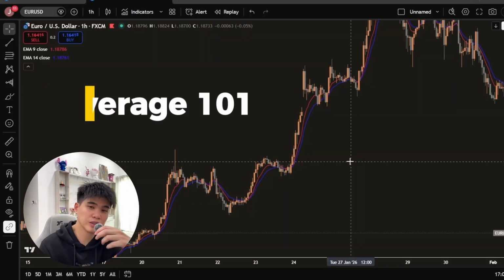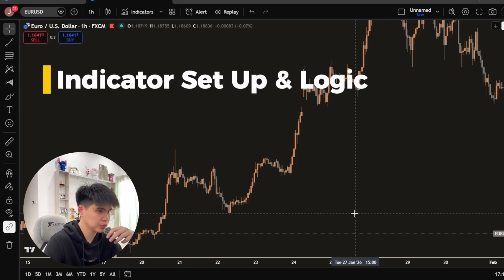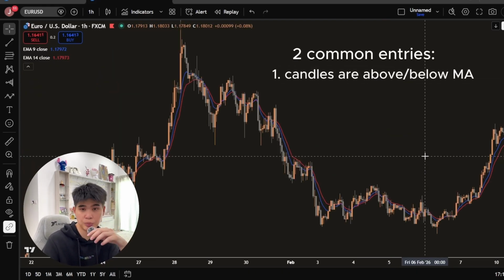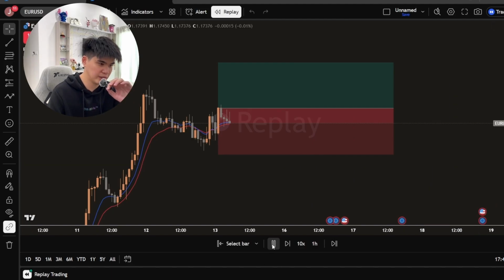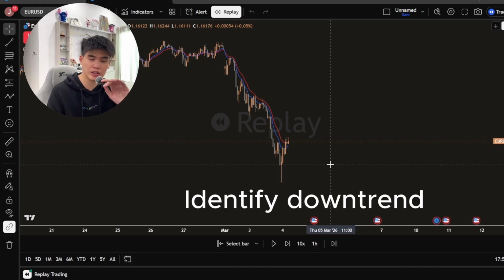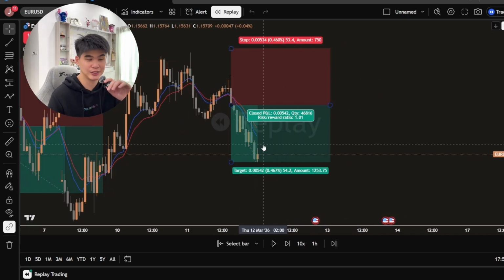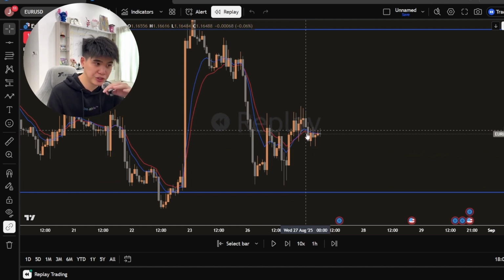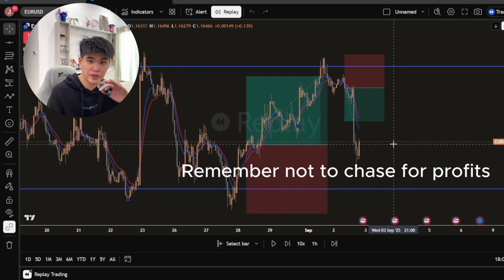Best Moving Average Strategy for Beginners | Trading Basics #2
📈 Moving Average, one of the simplest and basic indicator and yet USEFUL that will help you excel in trading IF you are using it RIGHT!
Whether you're a beginner trader or already experienced, understanding Moving Average in different type of markets is ESSENTIAL, I've given my HIGH WIN RATE trading strategy in the video, enjoy!

⏱ Chapters
00:00 Intro
00:48 What is Moving Average?
02:28 Indicator Setup & Logic
04:37 Uptrend Market Strategy
08:00 Downtrend Market Strategy
10:57 Ranging Market Strategy

• Trading Psychology
• Market Analysis
• Technical & Fundamentals
• Market Structure
• Forex Education